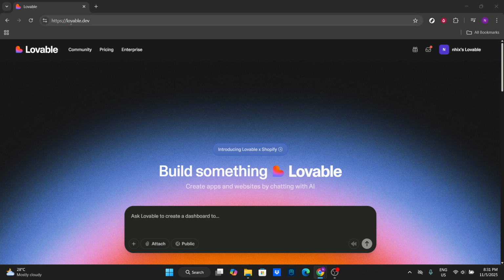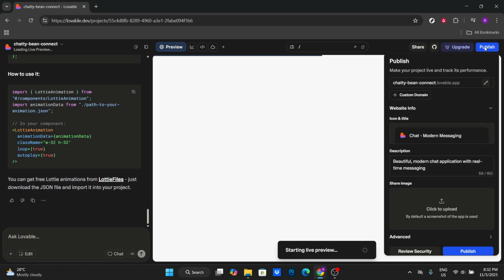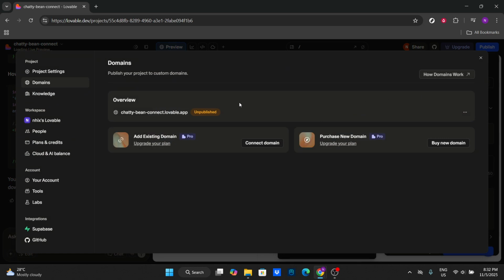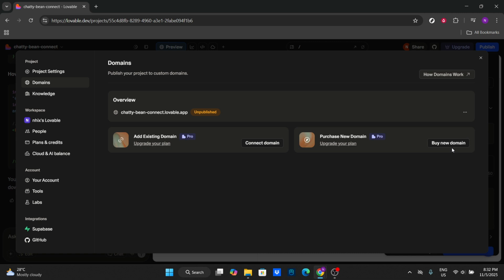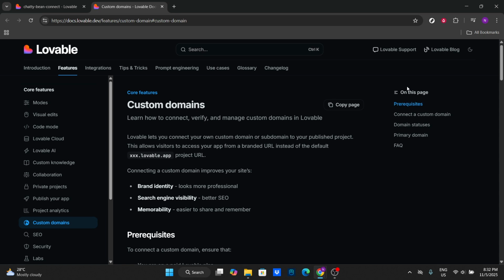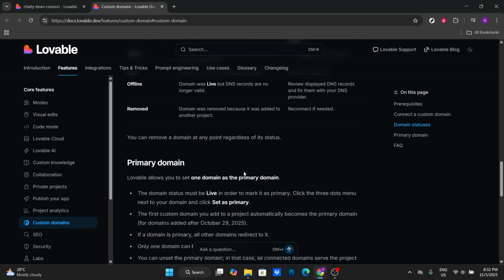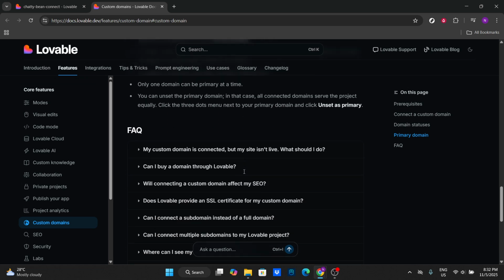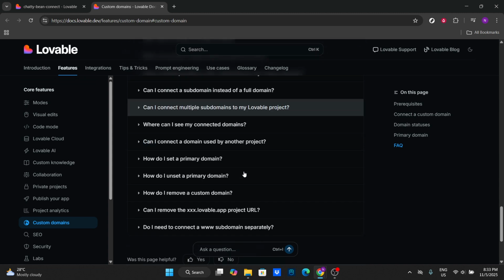How To Turn Lovable Website Into Domain 2025 Step by Step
Want your Lovable website to have its own web address? In this 2025 guide, I’ll show you how to turn your Lovable website into a domain — from setup to live publish! 🌐

💡 What You’ll Learn in This Video:
🔹 How to buy and connect a domain
🔹 How to link your Lovable project
🔹 How to activate SSL and verify ownership
🔹 Tips for better SEO and performance